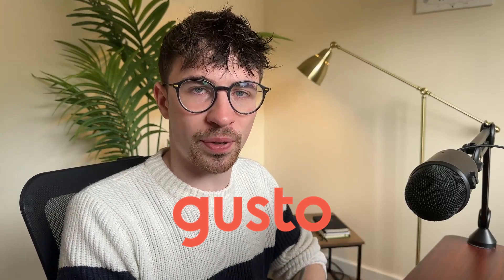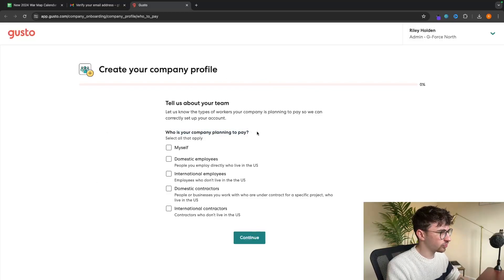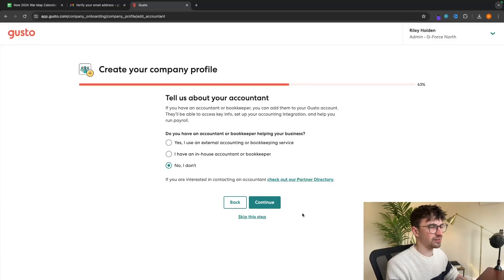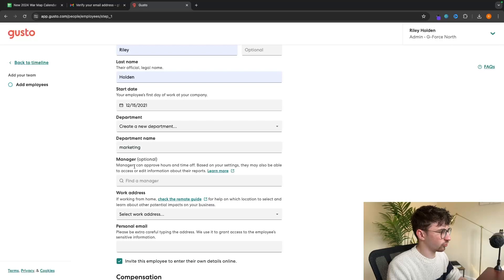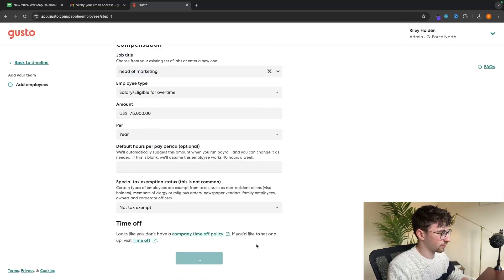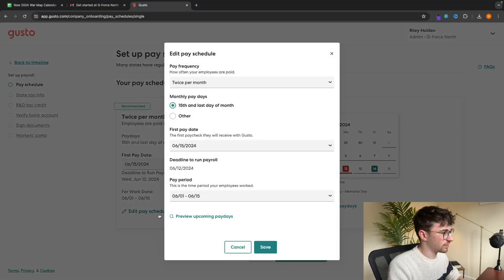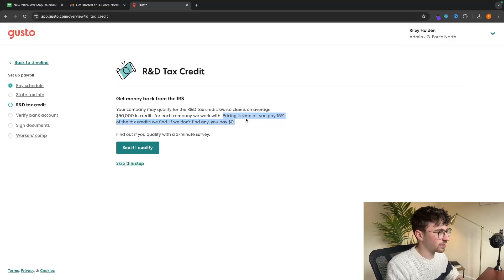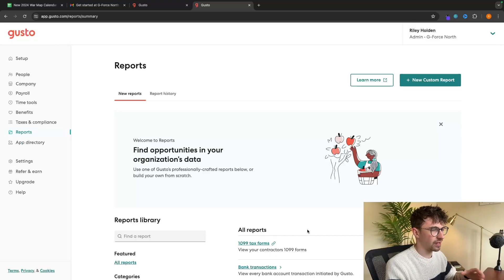Gusto Tutorial For Beginners (How To Get Set Up With Gusto Payroll Software)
In this video, I walk you through the sign up process and how to get started with gusto